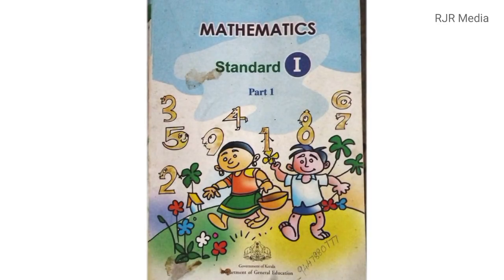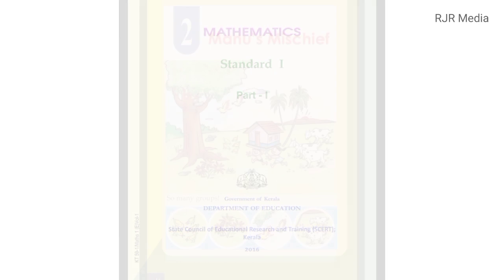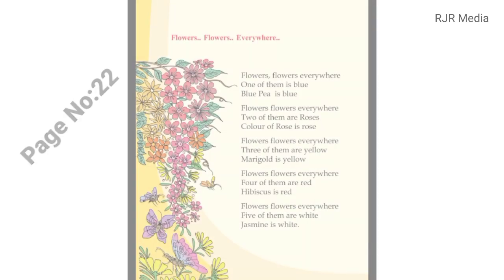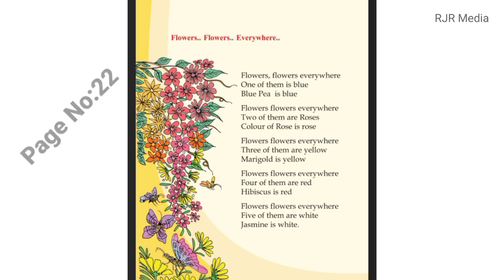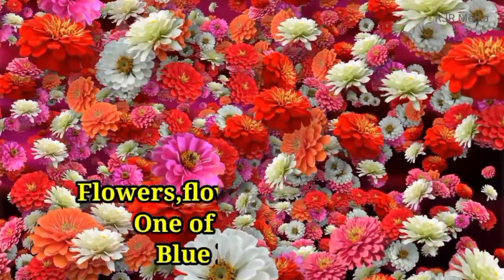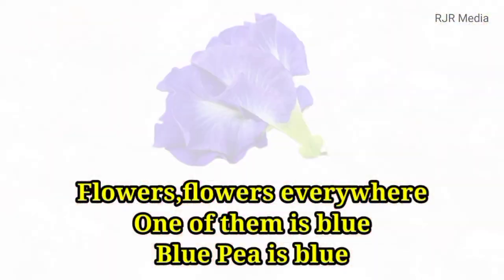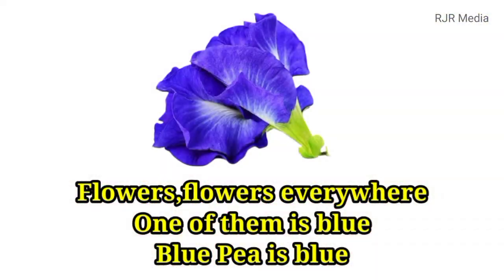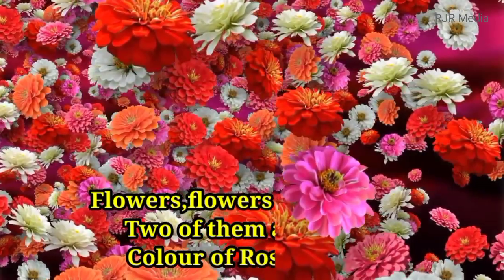Fowers flowers every where | Std 1 | Unit 2 | Maths | Page 22 | Rhymes | Maths song | counting poem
Fowers,flowers every where | Std 1 | Maths | Page 22 | Rhymes | Maths song
Flowers..flowers..everywhere ..🌹🌷🌻🌺STD1.Unit 2 .Mathematics .English medium

Flowers ..flowers ..everywhere ..🌹🌹🌺🌺🌷🌷